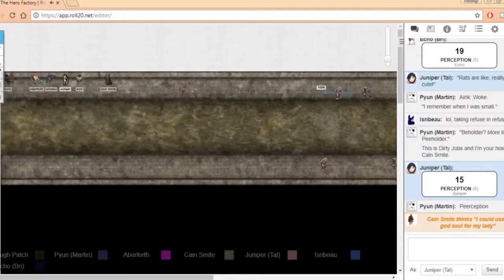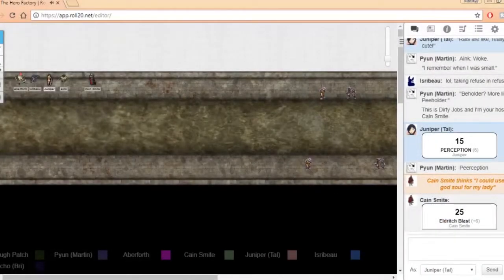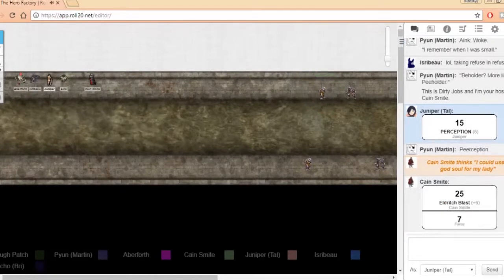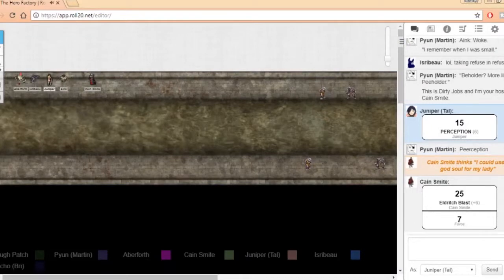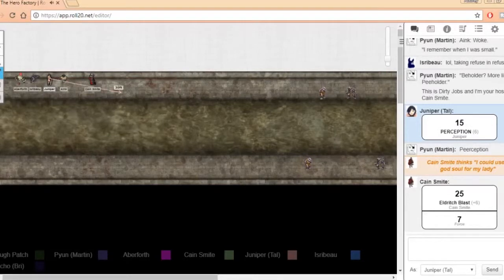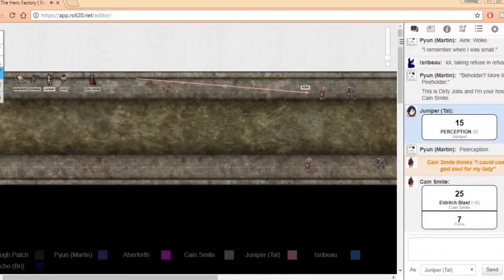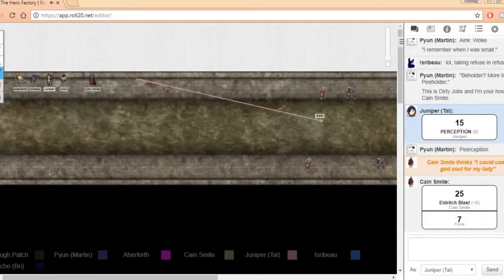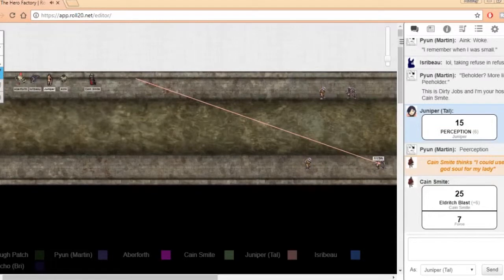HeroFactory Highlights #1 | The Murloc Monologue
Aberforth, Aink, Cain, Echo, Isribeau, and Juniper have their day off interrupted by a horrible stench in the Tantalium. But Tyr and Krieger have a plan, and as long as the group doesn't mess things up, they'll be able to fix things. However, things get messy, as they are wont to do.